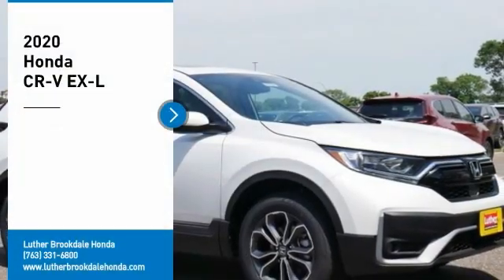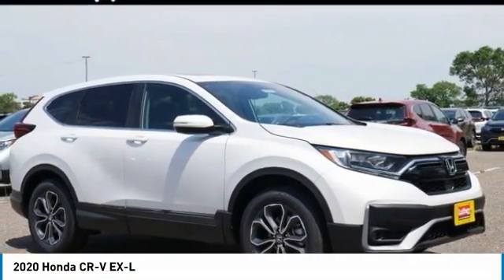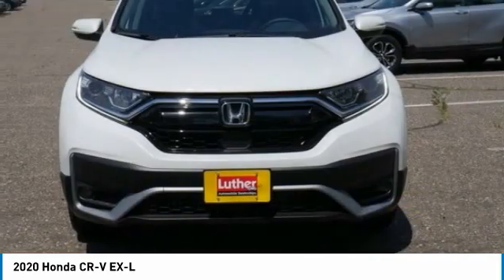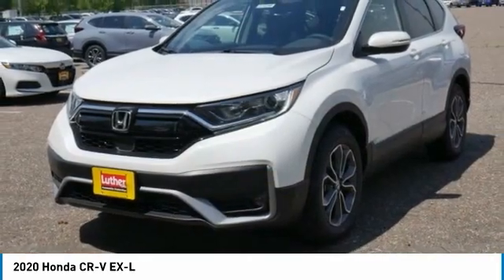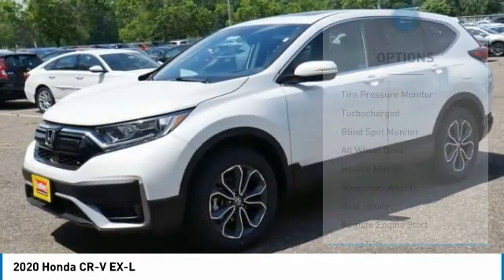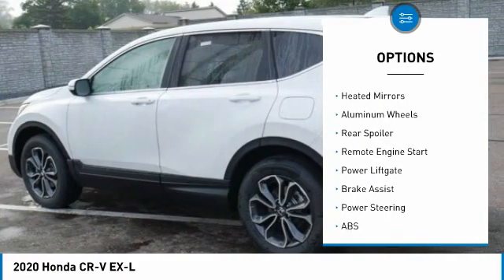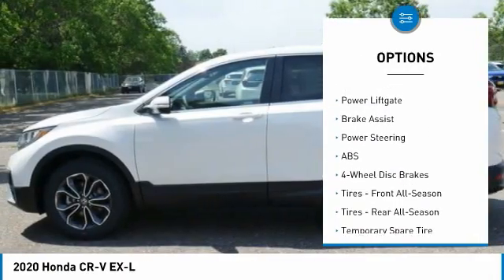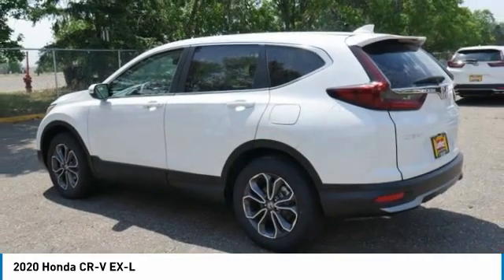2020 Honda CR-V Brooklyn Center,Maple Grove,Plymouth,Minneapolis R3703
2020 Honda CR-V EX-L

Moonroof, Heated Leather Seats, Apple CarPlay, Aluminum Wheels, Turbo Charged Engine, AWD, Cross-Traffic Alert. FUEL EFFICIENT 32 MPG Hwy/27 MPG City! Platinum White Pearl exterior and Ivory interior, EX-L trim. SEE MORE!WHY BUY FROM US?Brookdale Honda has moved across Brooklyn Blvd. to our incredible new facility. You will find Minnesota's largest selection of Pre-Owned Honda's and well as the full line up of new Honda's. Need financing? We have a variety of financing terms available.